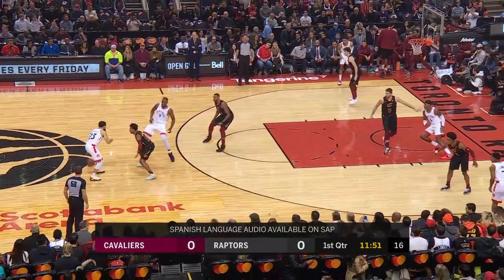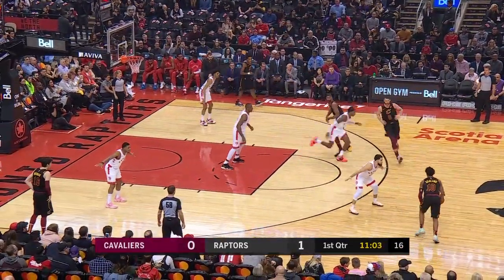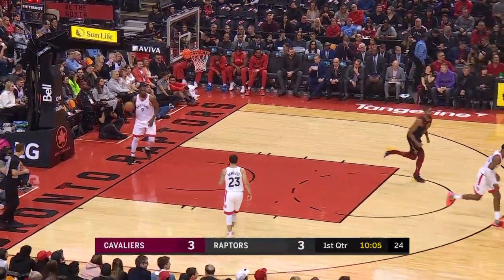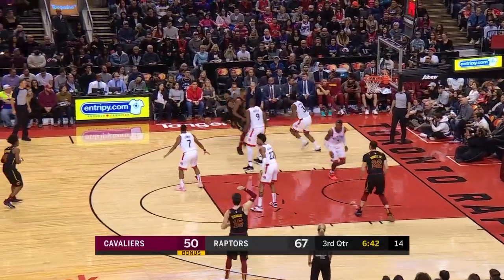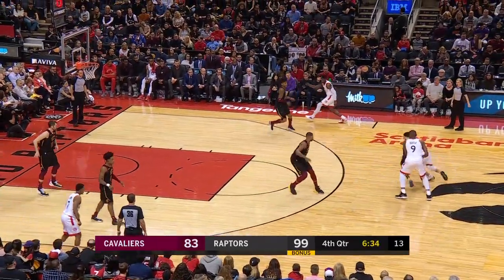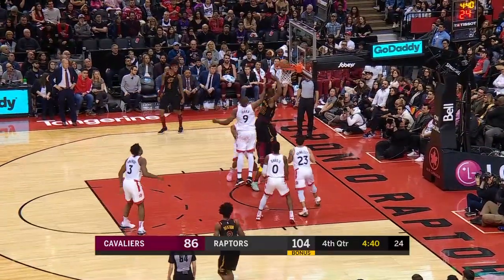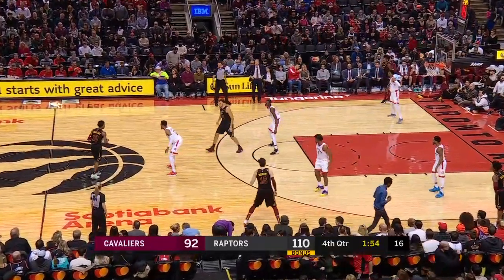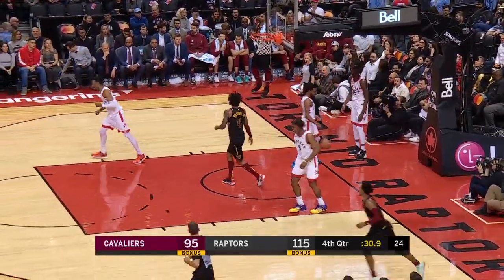Darius Garland Full Play vs Toronto Raptors | 12/31/19 | Smart Highlights